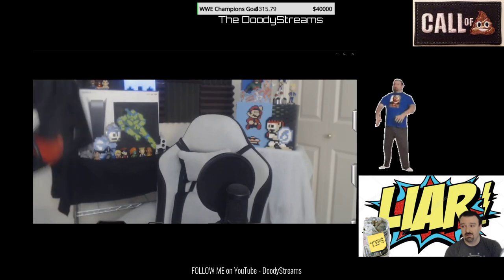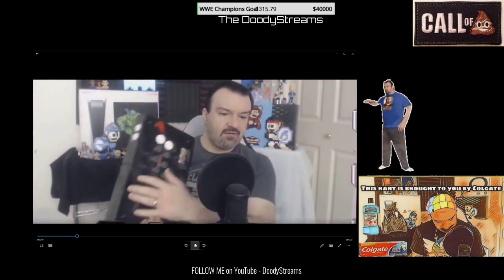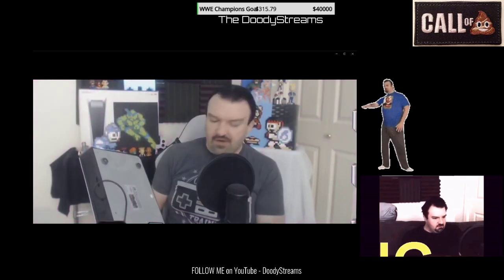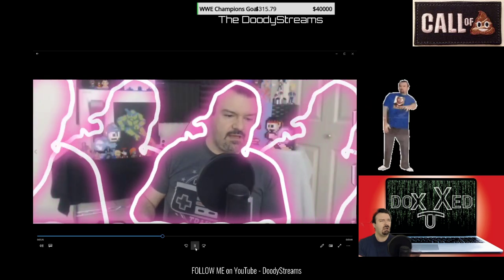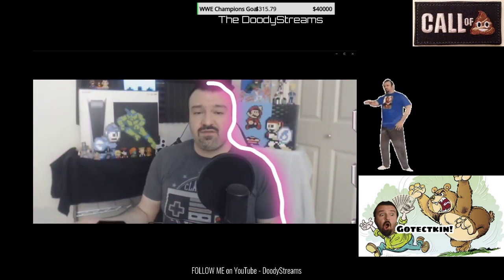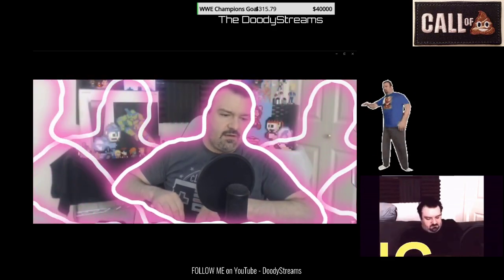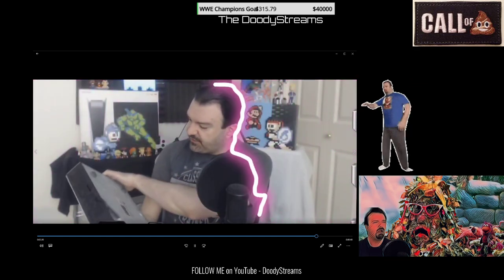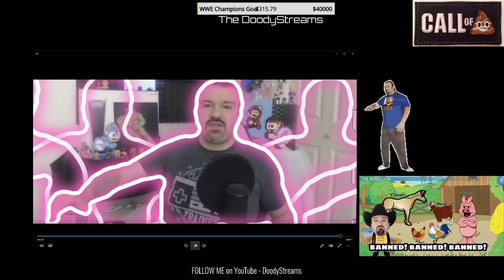DSP Will Milk Coming Out of Closet For Two More Streams. The DentHeads Will Be Ready to Make It Rain